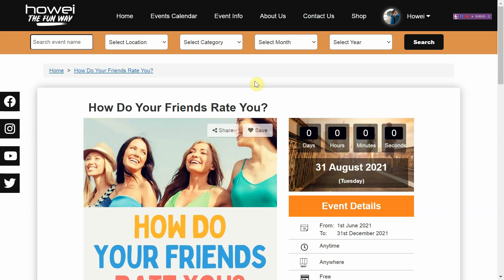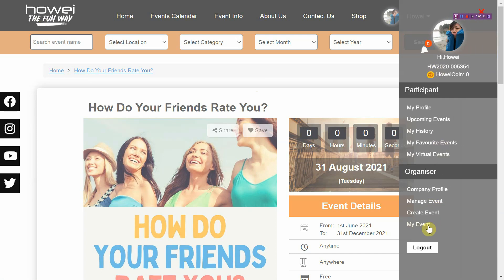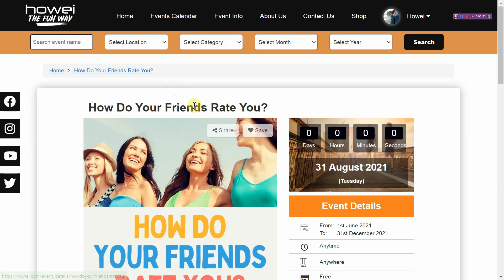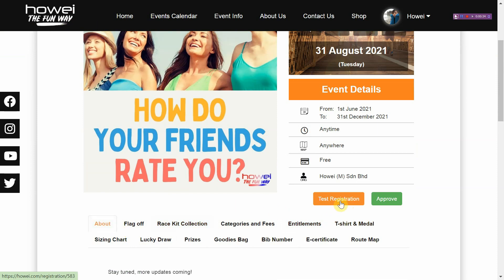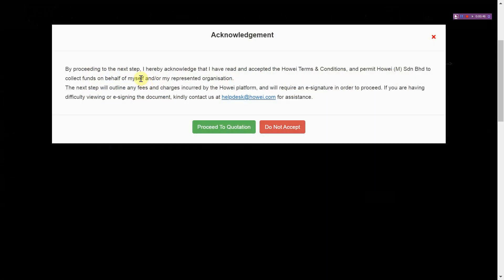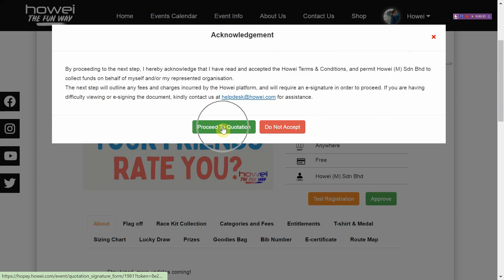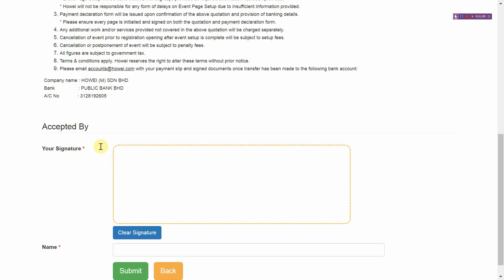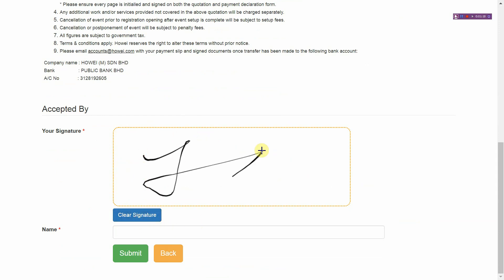How To Approve & E-Sign Your Event | E-signature Available Now!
E-sign and approve all your new events online now!